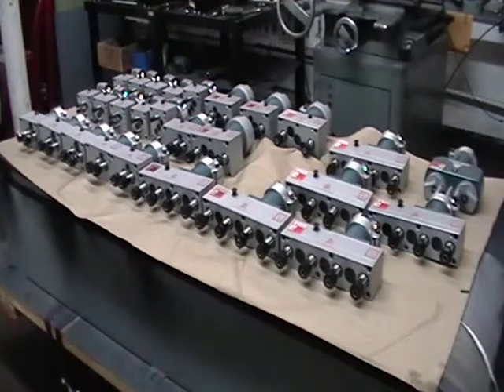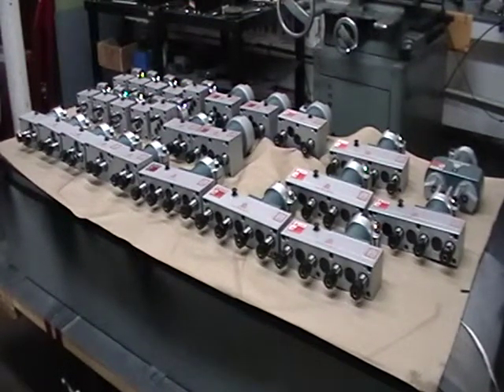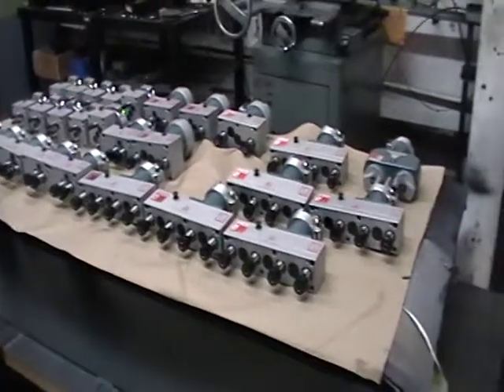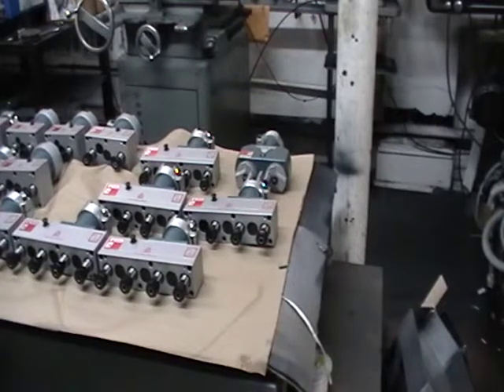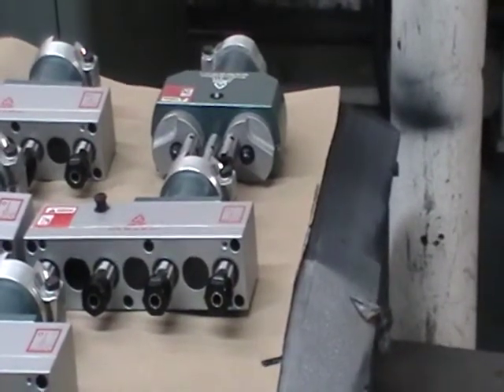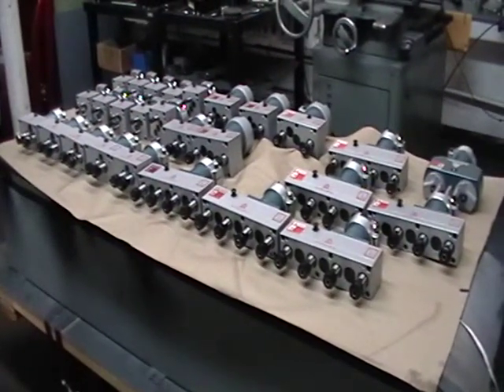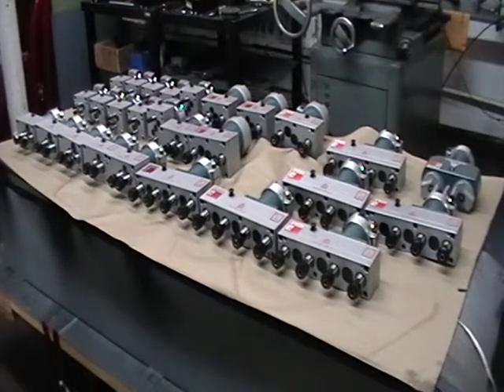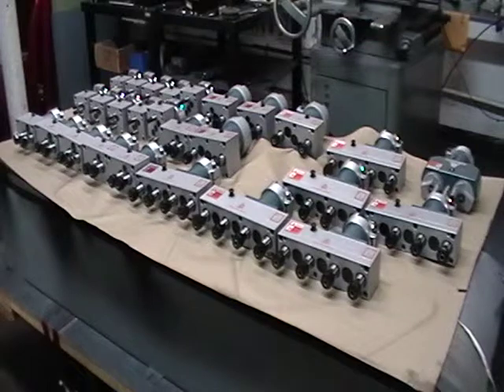MULTIPLE SPINDLE HEADS.mpg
Blackalloy multiple spindle heads can be offered in adjustable or fixed centers for the Blackalloy line of 250 or 350 model stroking and non stroking drill units .
we can offer heads to to retrofit to drill press, milling machine or a piece of CNC equipment.